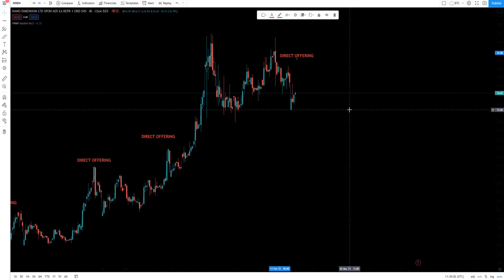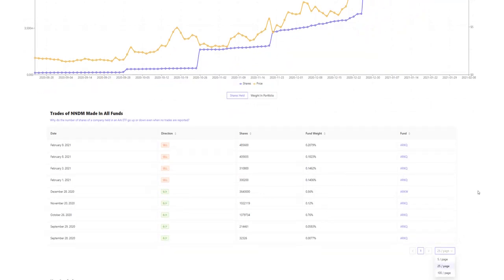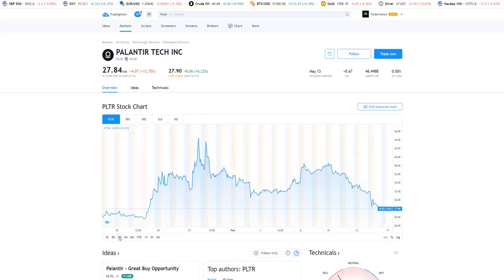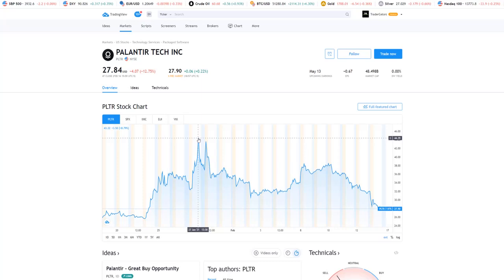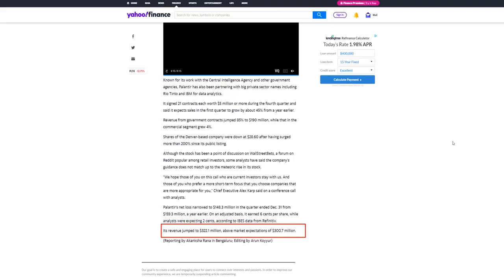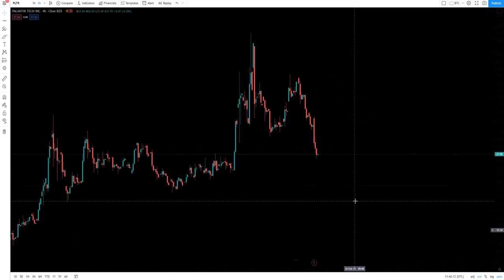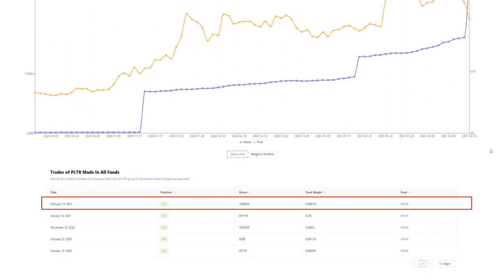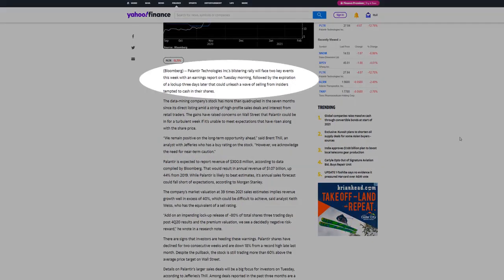Palantir Stock Crash Ark Invest Buying the Dip on PLTR Stock and NNDM Stock?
Palantir Stock crashed yesterday from Palantir Earnings Report. However, Ark Invest seems to be taking advantage and looking to buy PLTR Stock on this stock dip. Is Palantir a stock to buy or a stock to watch and wait? The Lock Up Period is over this week as well so we could see a bigger stock crash in PLTR stock but the stock price point seems like a good buy point. Ark Invest and Cathie Wood have taken advantage already and purchased $50 million in PLTR stock yesterday. Ark Invest has not sold a single share of Palantir stock and we can conclude that their PLTR Stock Price Prediction is above $45. Watch now for our Palantir Stock Analysis and if we should buy the dip on PLTR Stock or wait for a further stock crash.

Also in this video is Nano Dimension and another direct offering bringing their total to $1.5 billion in Nano Dimension Direct Offerings in the past 3 months. Every time NNDM has done a direct offering the stock price bounced up and has gone higher. Will Nano Dimension stock price jump from this direct offering as well or is it too risky to buy into NNDM stock with so many direct offerings? Ark Invest has been quietly selling NNDM stock but still owns about 10 million shares. Ark Invest has stopped buying into Nano Dimension however, so their Nano Dimension stock price prediction could be below the $20 mark. We do a full stock analysis and go over if this is a stock to buy or a stock to watch and wait.

We go over penny stocks as well as long term growth stocks. I also go over when I'm buying or selling a stock or penny stock so you can follow my stock trades on Robinhood and Webull. I also teach you how to trade stock options the right way and the best stock options to buy on Robinhood. If you followed my Workhorse Stock WKHS or CGC Canopy Growth Stock trade we are already 2x on the money. Other stocks I'm looking at are some penny stocks that have been pumped up lately from Wall Street Bets like

Sundial Growers SNDL Stock
Castor Maritime CTRM Stock
Palantir PLTR Stock
Opendoor OPEN Stock
Senseonics Holdings SENS Stock
Churchill Capital (Lucid Motors) CCIV Stock
Quantumscape QS Stock
Canopy Growth CGC Stock
Palantir PLTR Stock
Nano Dimension NNDM Stock

We've seen tremendous gains on all these stocks especially EV maker CCIV merger with Lucid Motors. Open Door has also seen significant gains and we still see a bigger upside on this one as well. SNDL and CTRM are penny stocks, but they have potential as long as we buy the stock right so make sure you buy low and sell high. QS Stock was just bought by Hedge Fund Titan George Soros and with the significant dip in stock price we see this one moving up as well so make sure to subscribe for our next video on QS as well as other penny stocks to buy now.

Robinhood has limited trading on SPAC Stocks so to avoid limited trading on Robinhood join Webull who has taken off limitations for stocks to buy.

Welcome to Trader Gators. If you're new welcome, if you're coming back welcome back. For those that don't know we talk all things related to the stock market, forex, cryptocurrency, real estate, and personal finance. This includes credit cards and credit repair as well as how to be in a better financial situation. We do technical analysis as well as fundamental analysis on our favorite stocks, and provide training guides to help you become a better trader. Our experience and knowledge is free, but make sure you do your own research before following any advice. I am not a professional and any advice given should be taken with a grain of salt. It's very important you make your own decisions when investing in the stock market or any other market.